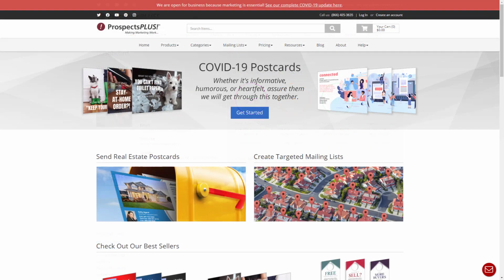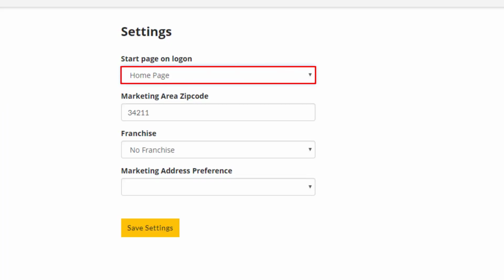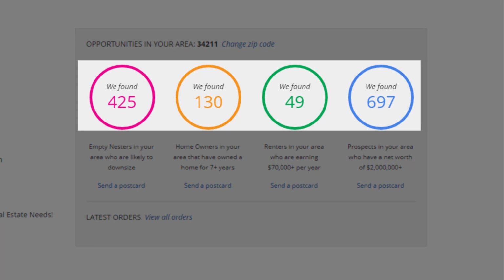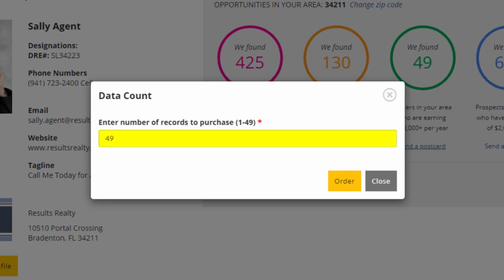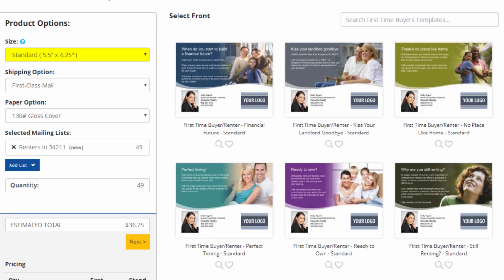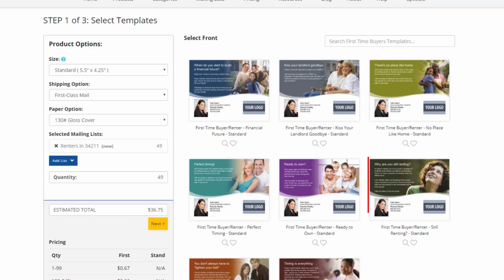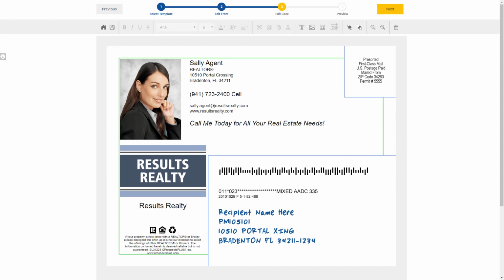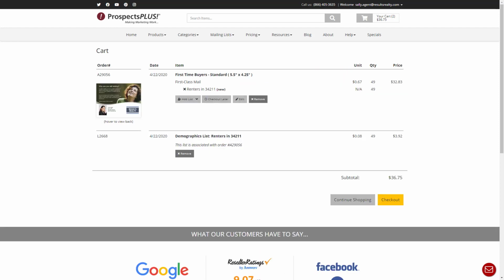HOW TO USE THE DASHBOARD MARKETING OPPORTUNITIES | ProspectsPLUS!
Watch this short video to learn how to make the most of your marketing dashboard and target empty nesters, home owners, renters, and high net worth individuals in your area.